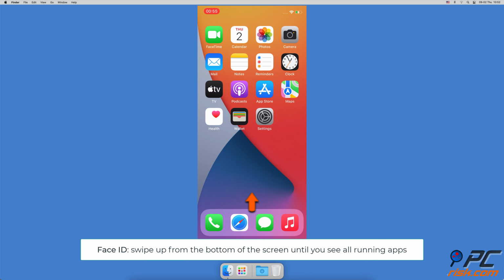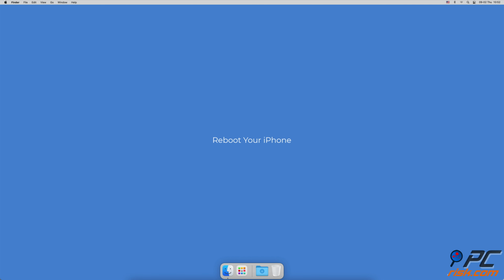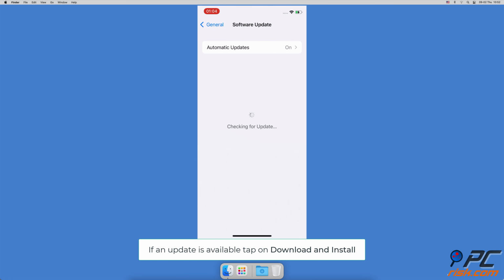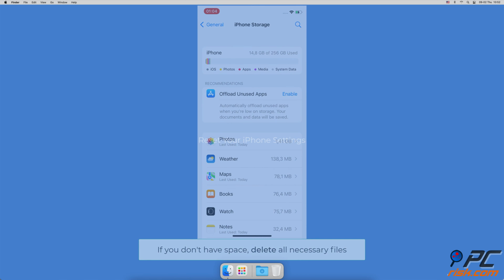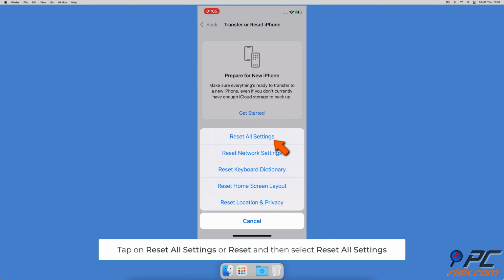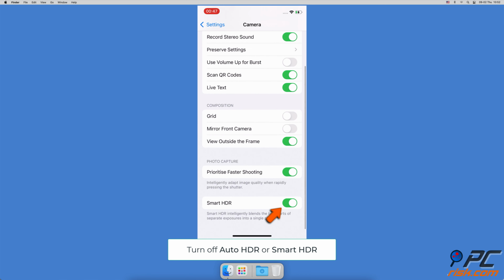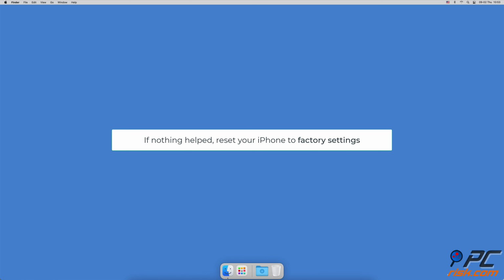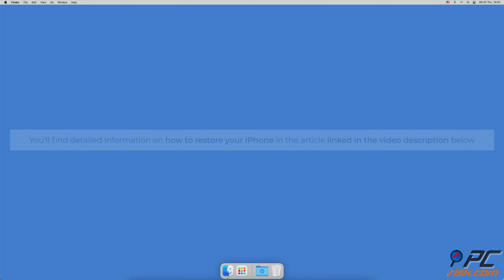How to Fix iPhone Camera When It Keeps Freezing?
Video showing how to fix iPhone camera when it keeps freezing.